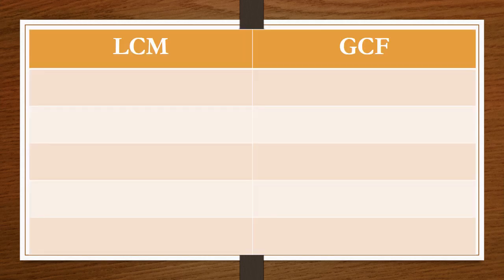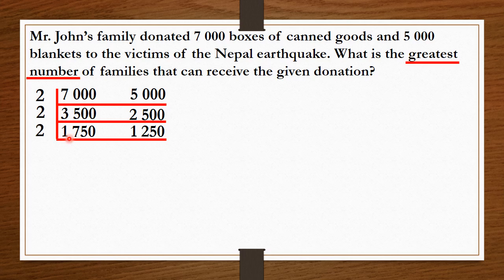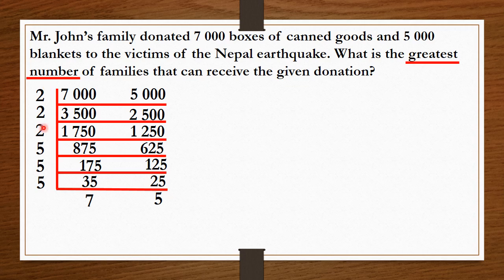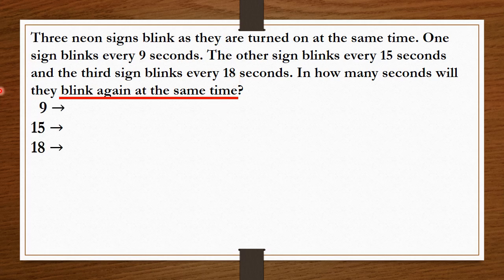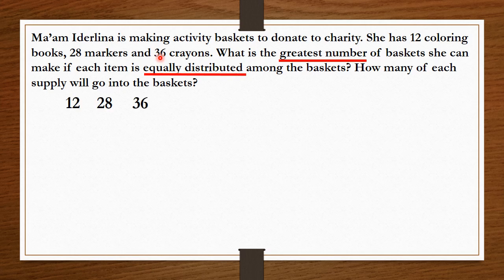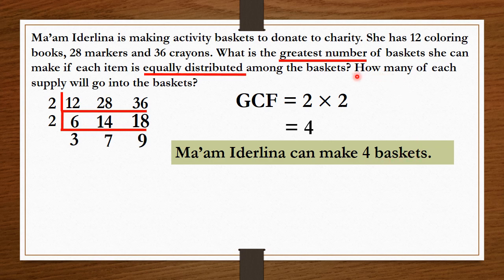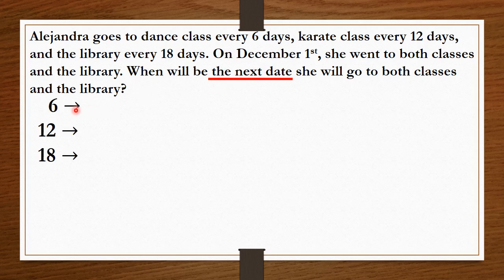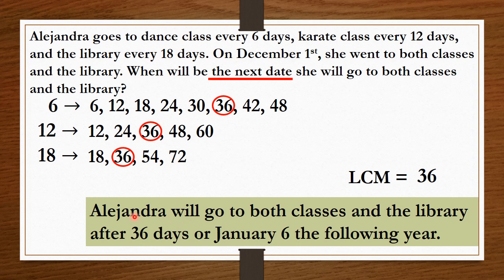WORD PROBLEMS INVOLVING GREATEST COMMON FACTOR AND LEAST COMMON MULTIPLE ‖ GRADE 5 ‖ QUARTER 1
Struggling in MATH, No More!!!

I am Teacher Fhe and I am a private school teacher. I'm teaching MATHEMATICS from GRADE 4 up to GRADE 10.

This video will teach you how to know if you have to solve the problem by finding its greatest common factor or finding its least common multiple. Find out by watching the whole video.

REFERENCE:
MATH 5 (ENJOYING LIFE WITH MATHEMATICS)
by Gemma Villarosa
and
Innovative Educational Materials, Inc.
2356 Revellin St., Sta. Ana, Manila

All topics are K to 12 Enhanced Basic Education Curriculum.

If you are a Grade 4 to Grade 10 student, then this is the right channel for you.

ESTIMATING THE PRODUCTS OF 3  TO 4  DIGIT NUMBERS BY 2  TO 3  DIGIT NUMBERS ‖GRADE 4 ‖ QUARTER 1

MULTIPLYING AND DIVIDING RATIONAL ALGEBRAIC EXPRESSIONS ‖ GRADE 8 ‖ QUARTER 1

Playlist by GRADE LEVEL:
MATHEMATICS 4 ‖ QUARTER 1